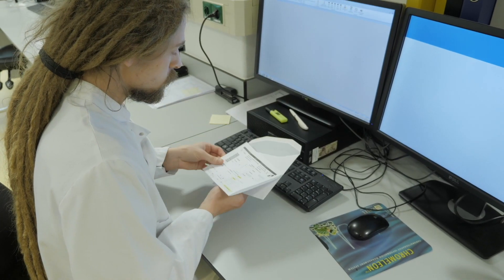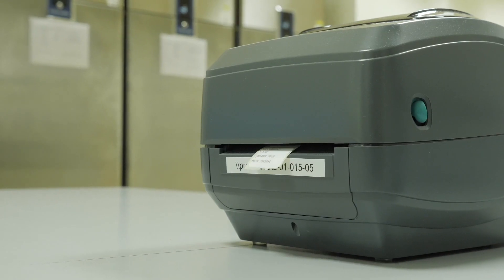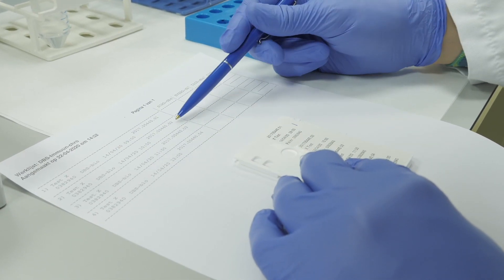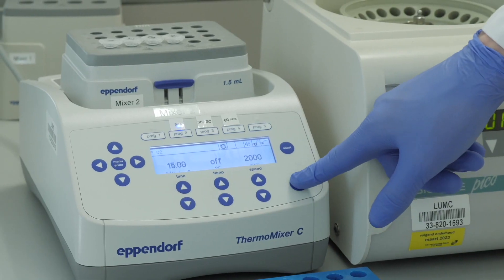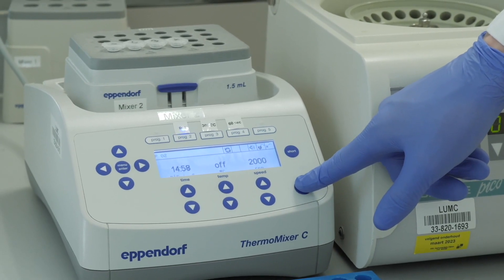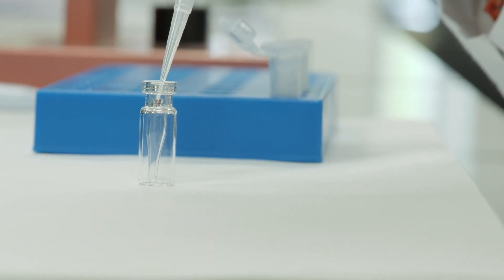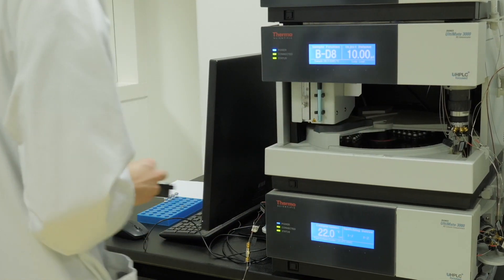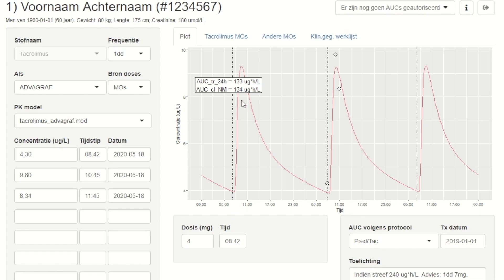Laboratory analysis of finger prick blood test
This video illustrates the laboratory process of medication measurement in blood samples drawn by a finger prick.

The 'dried blood spot' (DBS) sampling (medication measurement via a finger prick) gives you the opportunity to sample your own blood at home via a finger prick. The blood is used to determine the amount of medication in your blood.

Your treating physician will tell you at what time you need to take your blood sample. These moments and the time of the medication intake are very important and you should mention them on the application form as indicated in the explanation.

You puncture yourself in the finger using a disposable skewer and collect blood using the "DBS kit". After you have done this, you can return the "DBS kit" with the return envelope to the LUMC for the medication measurement.

The results of the DBS medication measurement will be discussed with your attending physician at your next visit or telephone appointment.